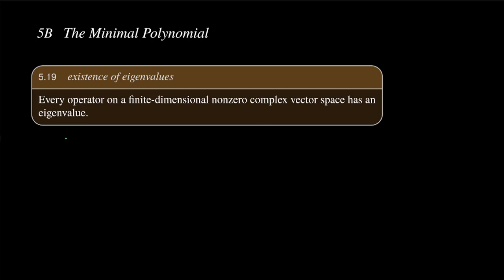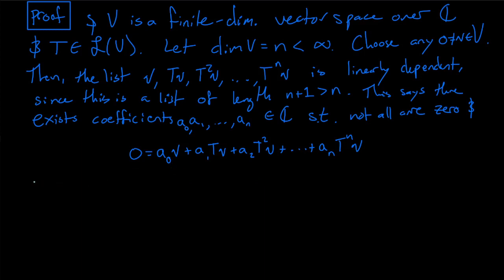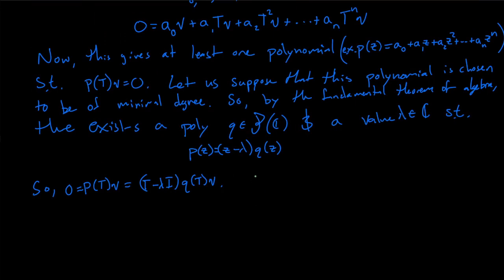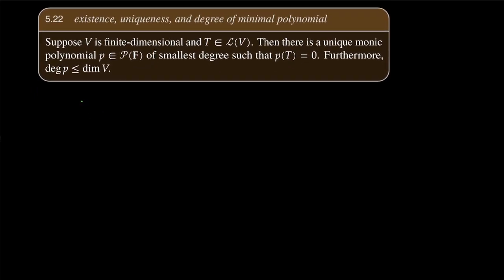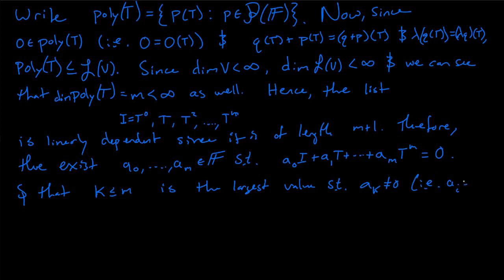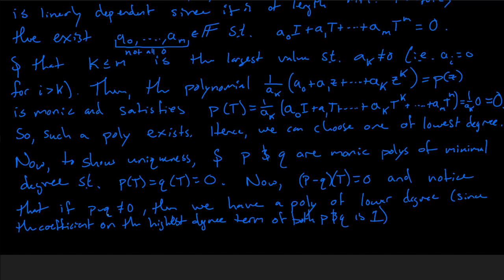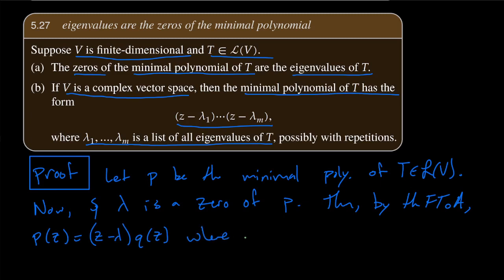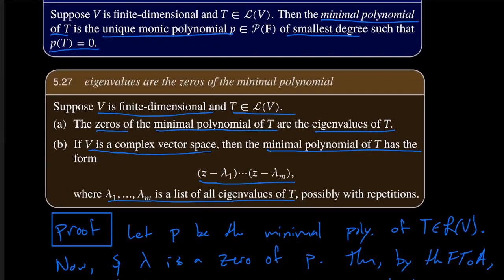Linear Algebra - The Minimal Polynomial (Part 1)